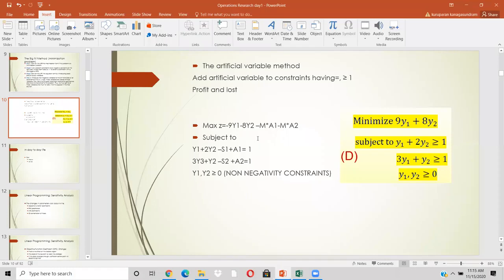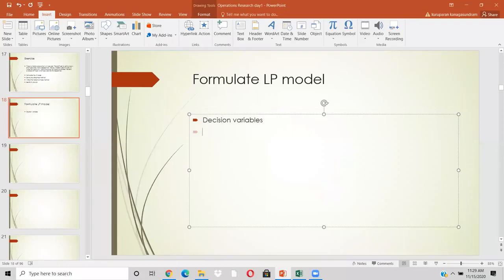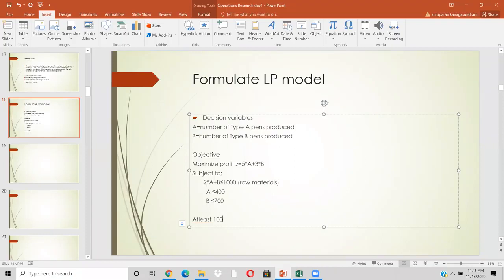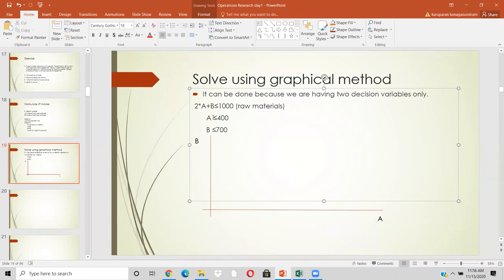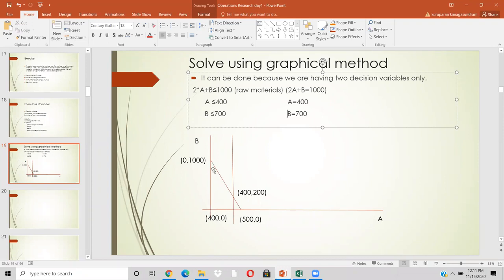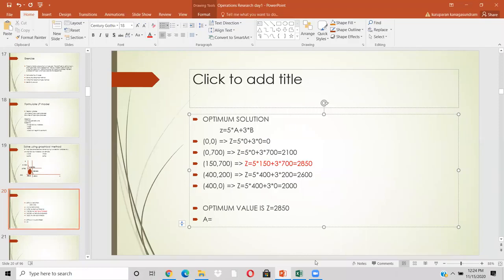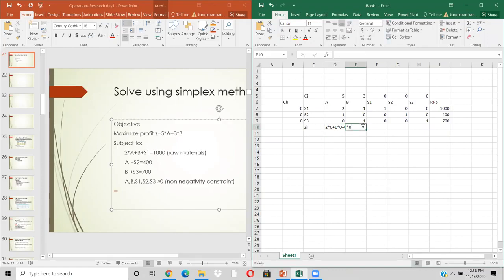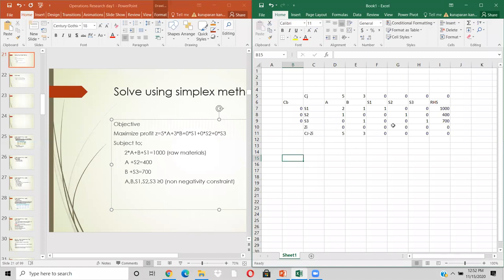Operation Research -LP model 1